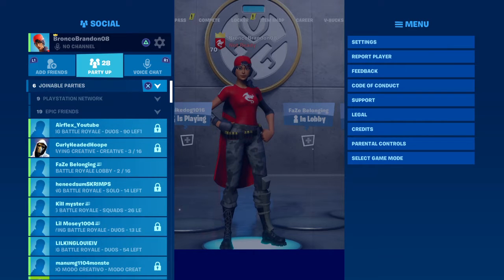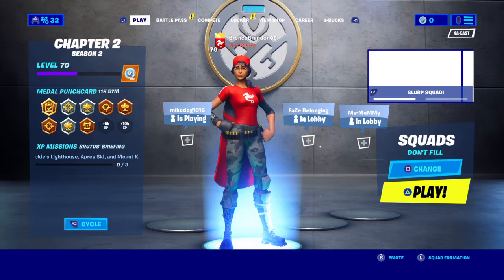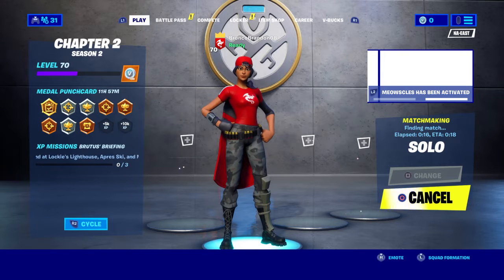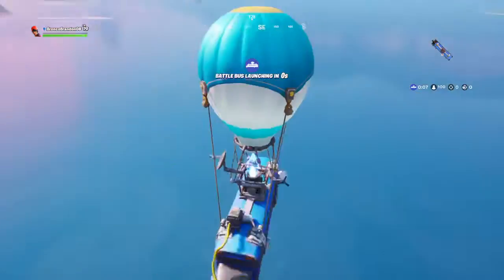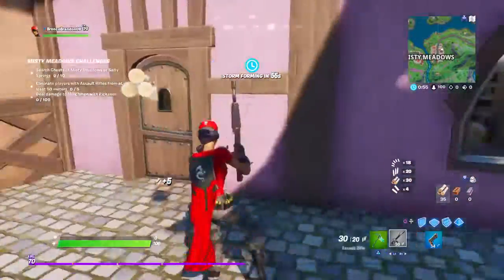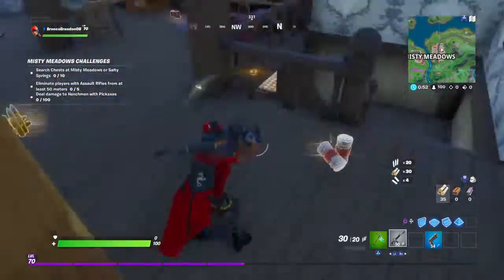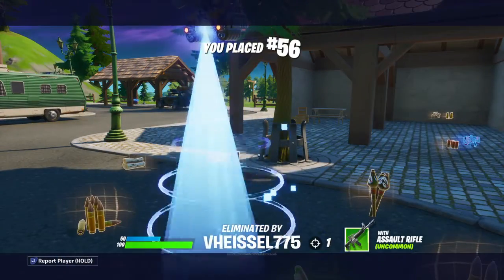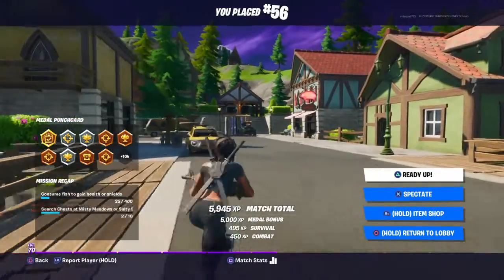How to get into a bot lobby in fortnite